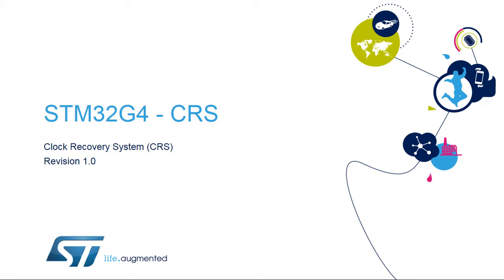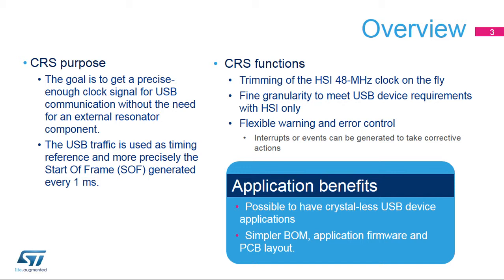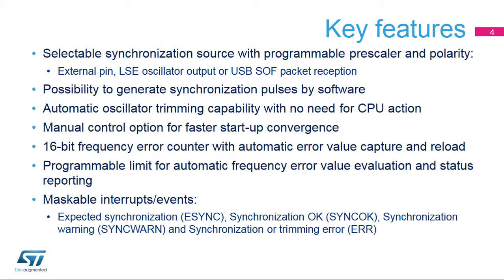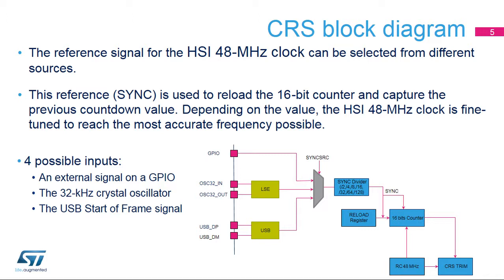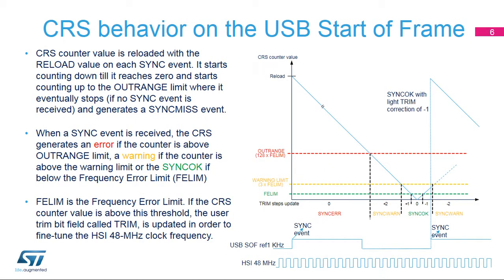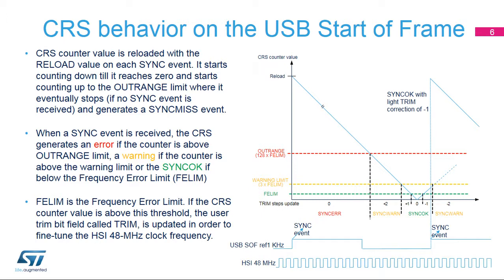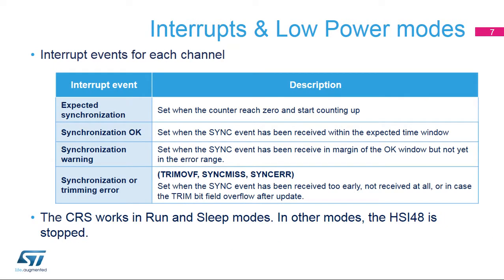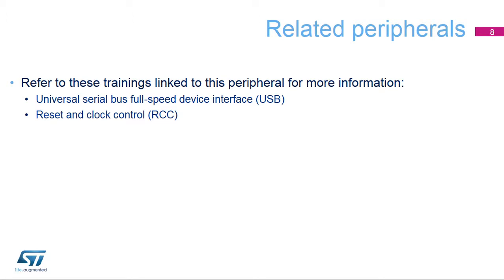STM32G4 OLT - 11 . System Clock Recovery System